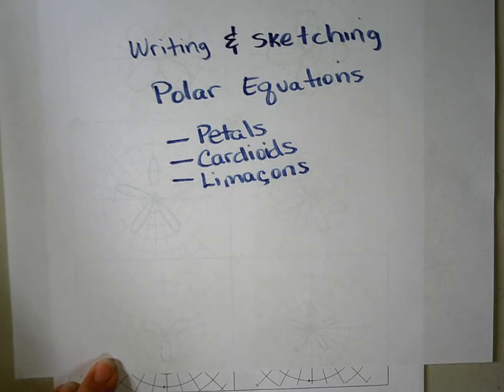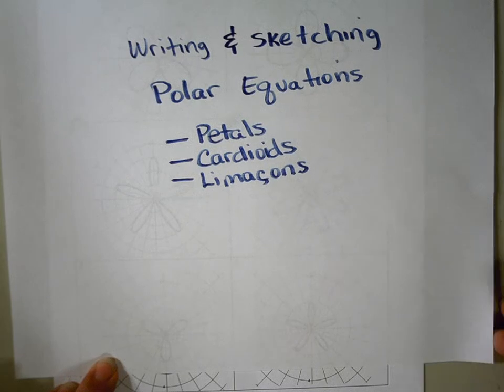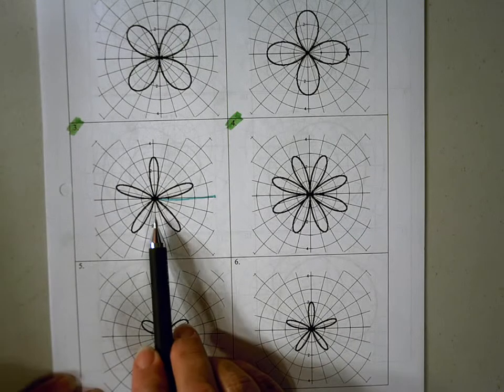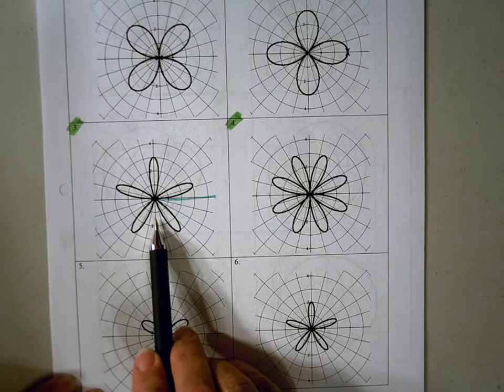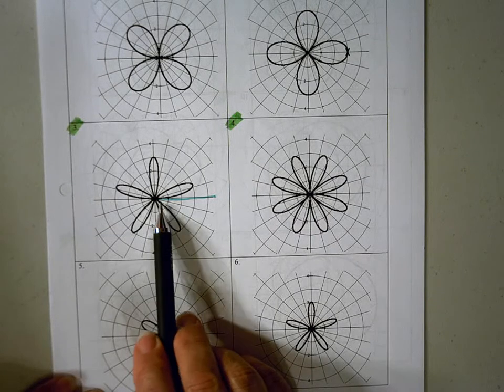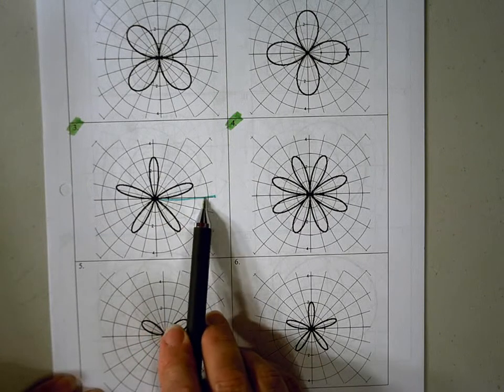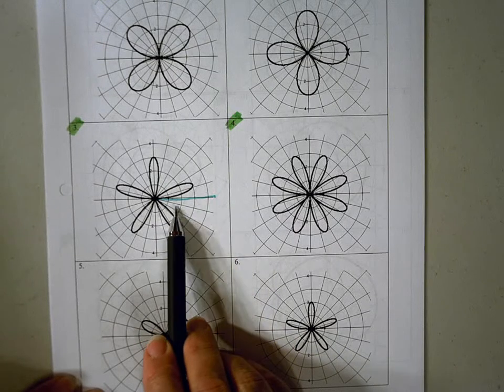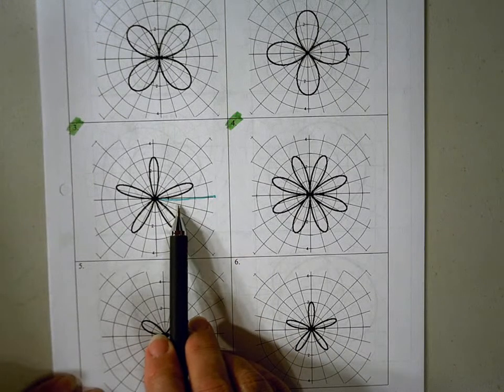AM HH 6 6B Writing and Sketching Pt 1